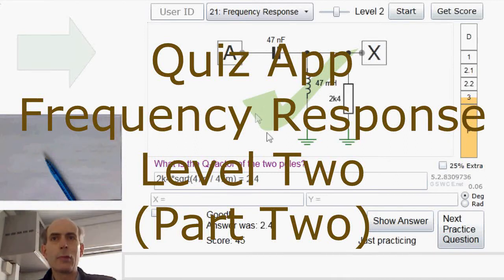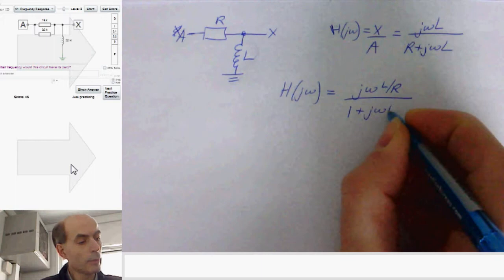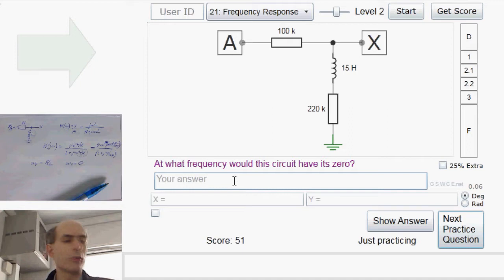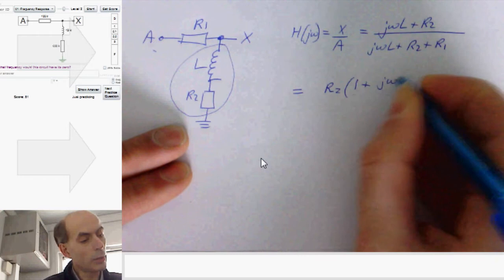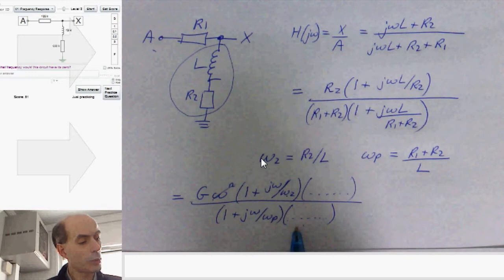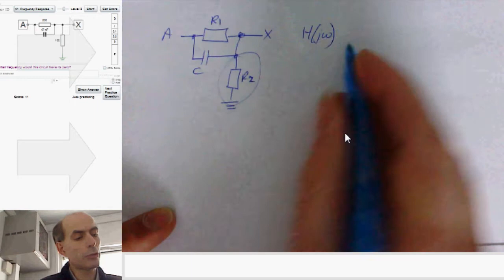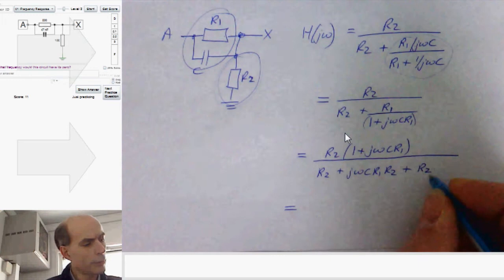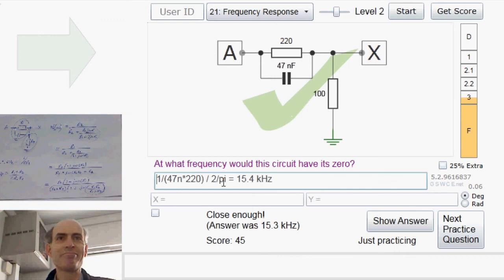AC Frequency Response Level Two Part Two